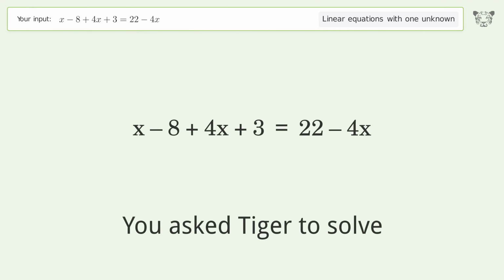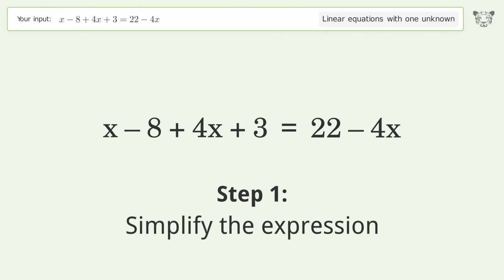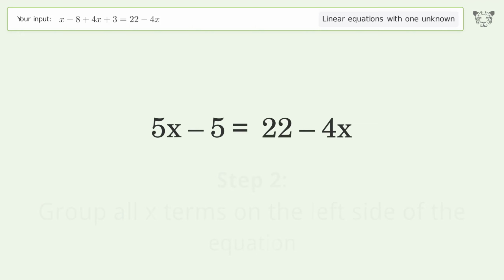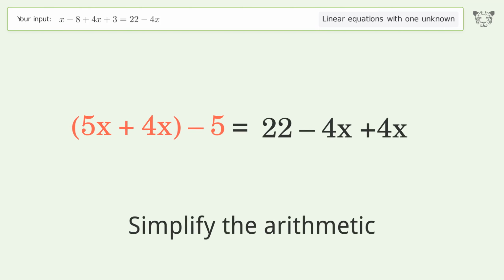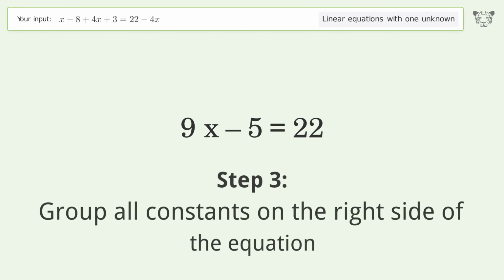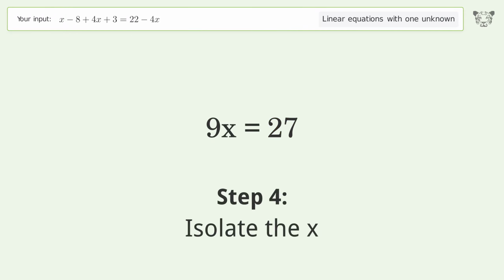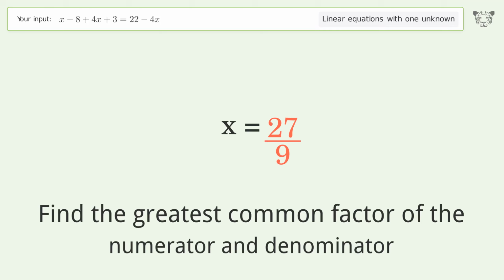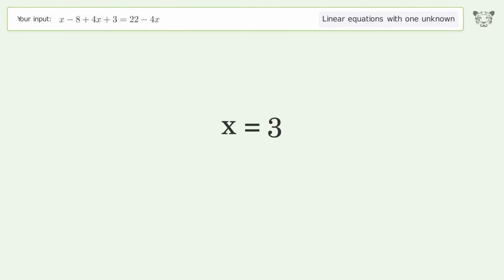Solve x-8+4x+3=22-4x: Linear Equation Video Solution | Tiger Algebra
Struggling with x-8+4x+3=22-4x? Watch our step-by-step video on Tiger Algebra to master this linear equation effortlessly. Also check out for more tips and tricks for dealing with linear equations with one unknown